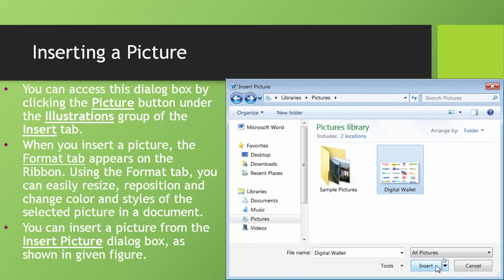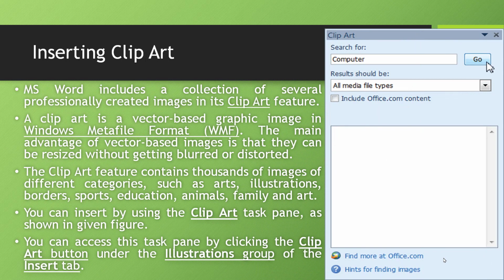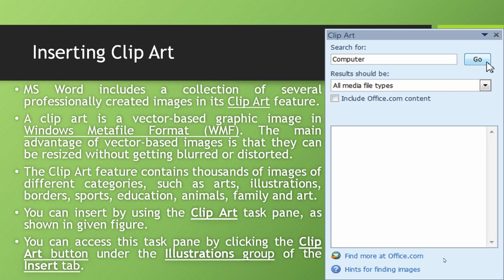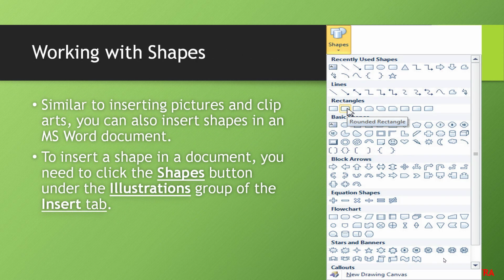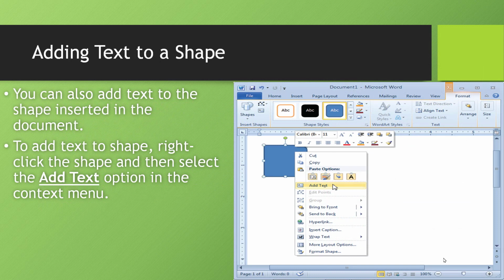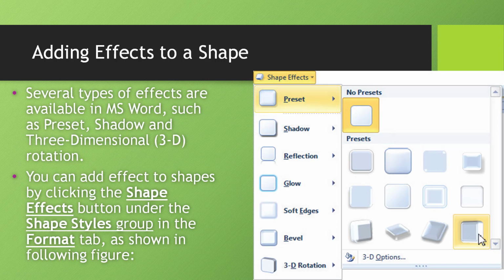Class 10 Information Technology Part1